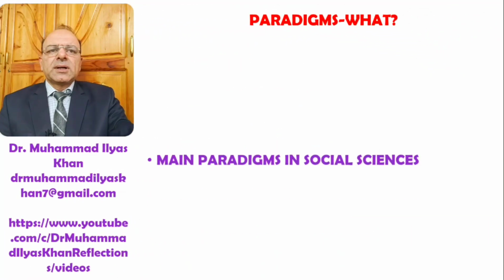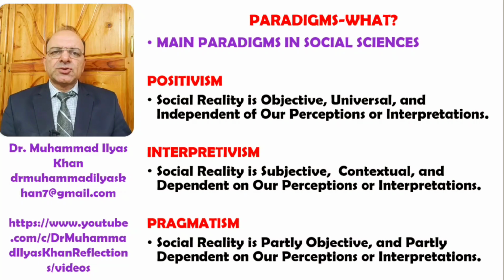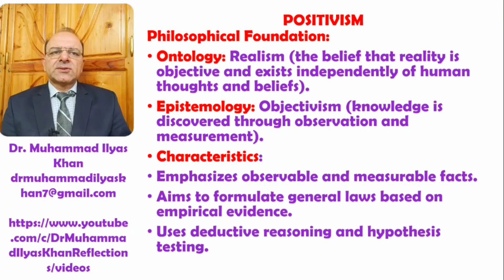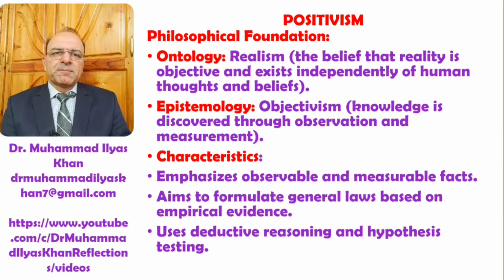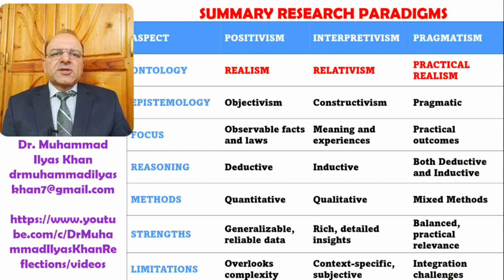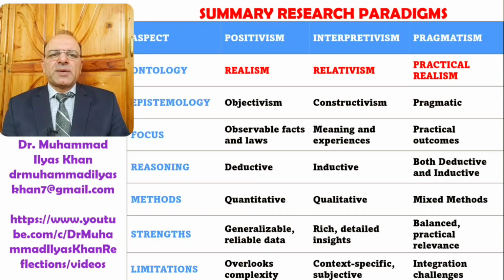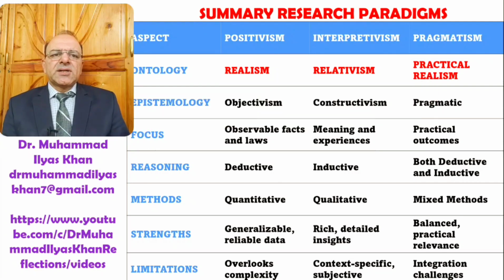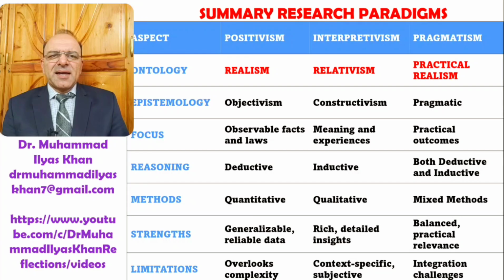RESEARCH PARADIGMS: POSITIVISM, INTERPRETIVISM, AND PRAGMATISM: A COMPARISON